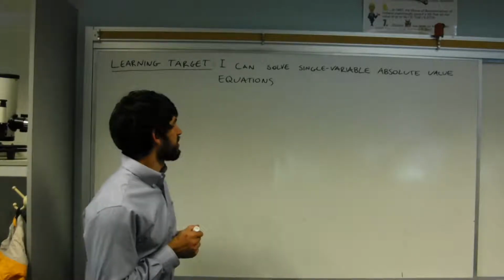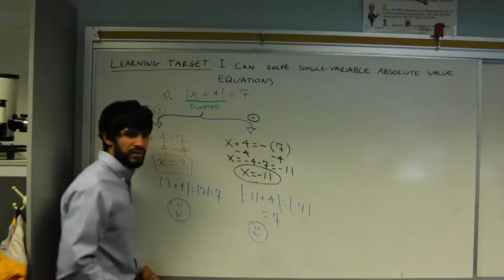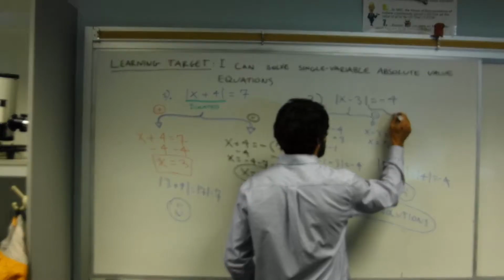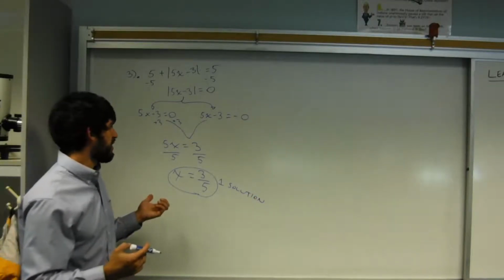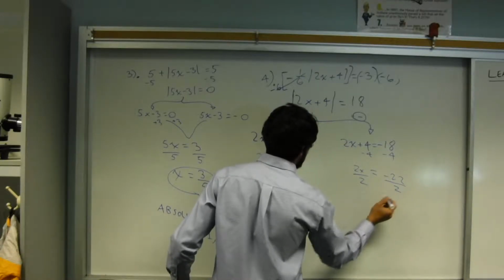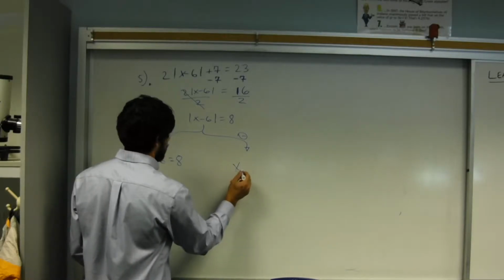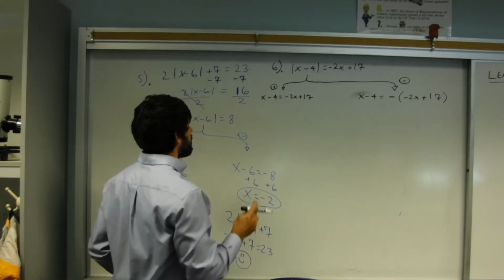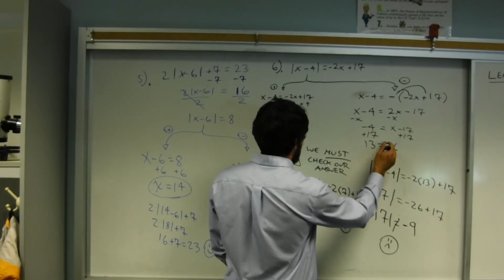Solving Single-variable Absolute Value Equations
In this video lesson I explain how to solve single-variable absolute value equations, including equations with 0, 1, and 2 solutions. I also explain how to check for extraneous solutions.